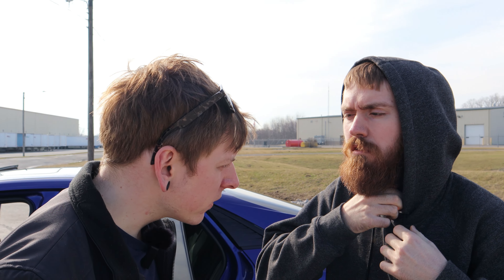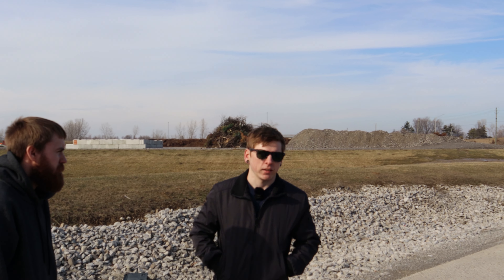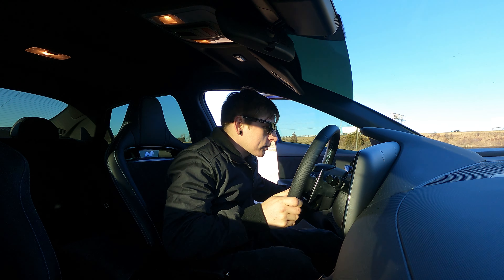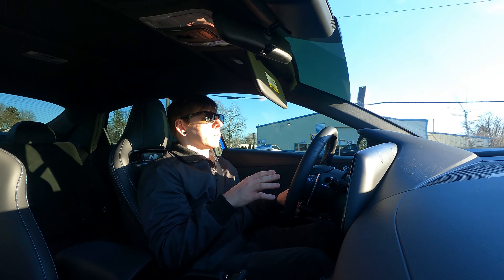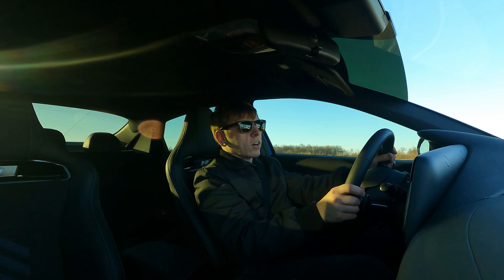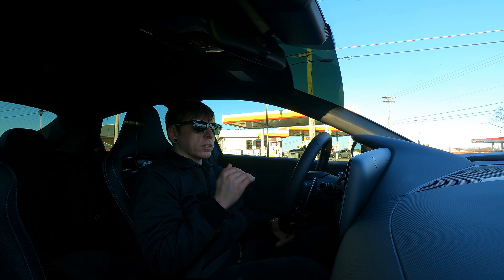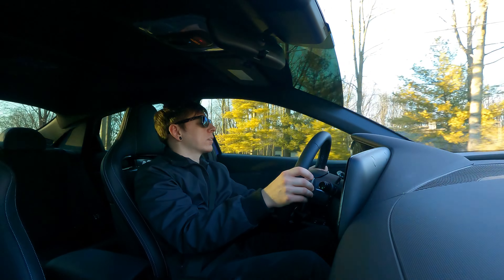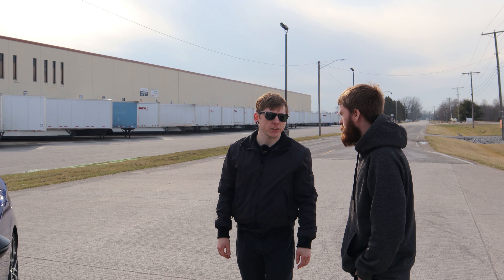Tanner drives a 2023 Elantra N DCT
In this video Tanner drives a 2023 Elantra N DCT and now he wants one.

0:00 Intro
0:30 Why Corey got it
1:13 2.0L Turbo motor
1:20 8 speed DCT(Dual Clutch Transmission)
1:36 The spoiler
2:14 Talking about interior
3:30 B-Roll
3:55 The drive
11:40 Launch/Launch control
12:25 Outro